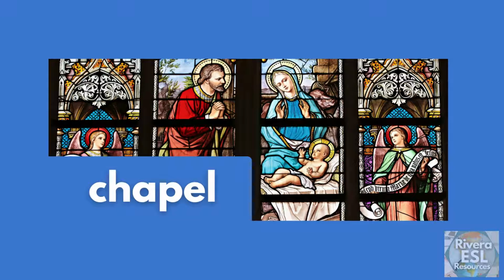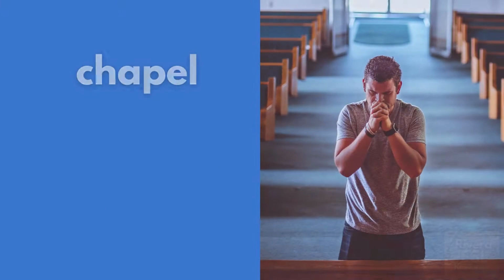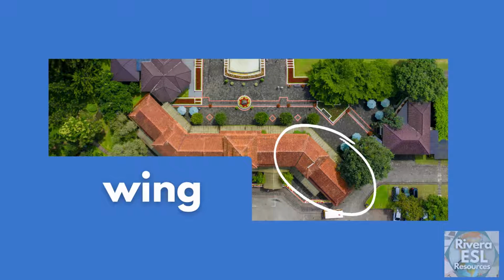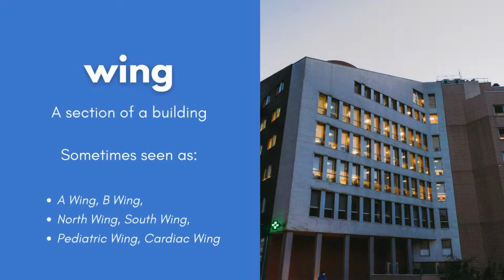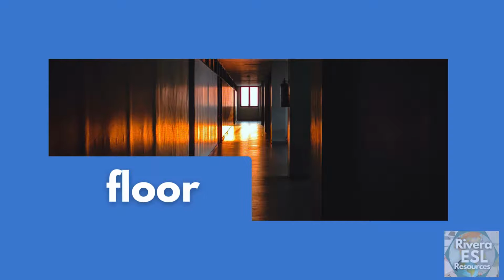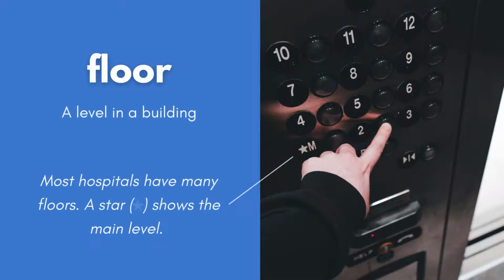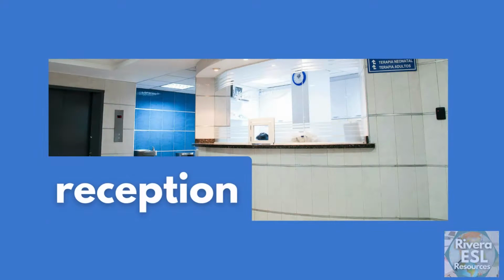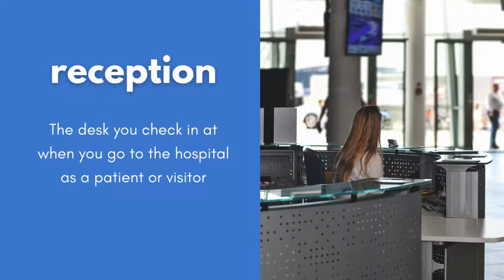Hospital People and Places Vocabulary | English for the Hospital | ESL Lesson for English Learners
If you will be visiting a hospital in the United States or you want to work in healthcare, this video is for you! In this video, I will teach 30 vocabulary terms for people and places in a hospital. This video will prepare you for words you may hear in a hospital setting.

This video is dedicated to my former students who worked hard/are working hard to become doctors, nurses, medical interpreters, nursing assistants and medical researchers. Thank you for serving! I am so proud of you.

Special thanks to my friend Katie who is a healthcare worker and who checked over this to make sure I wasn't missing any important information. Thank you for what you do!

00:00 Introduction
00:27 Hospital Places
04:09 Hospital People